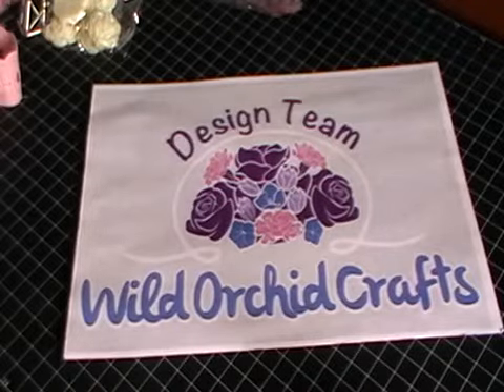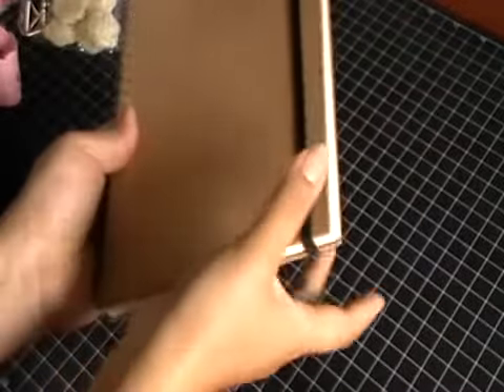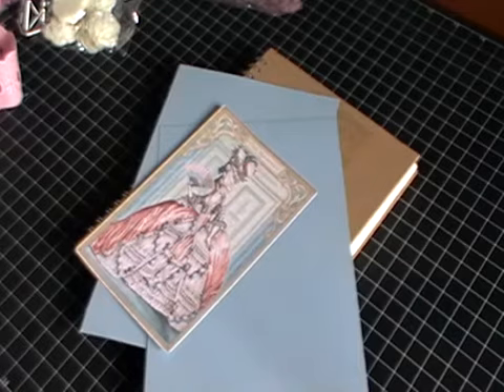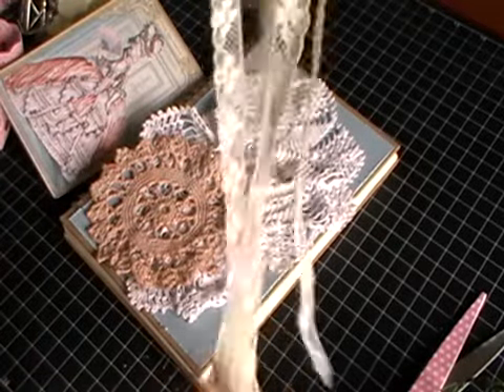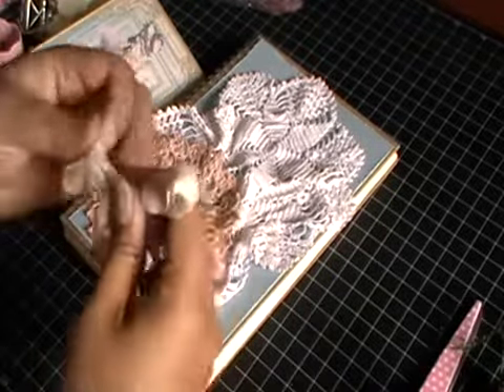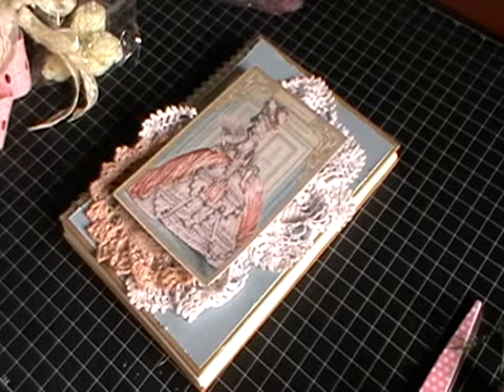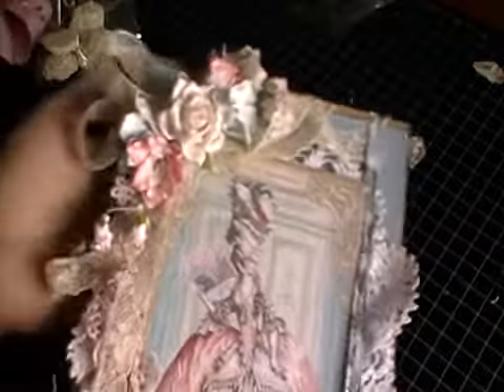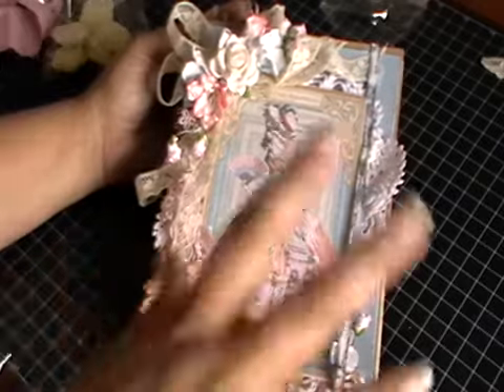Designer Project - Altered Notebook - Shilpa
white fabric flowers MKX-309
large ivory cabochons MKX-274
mixed colour lily flowers MKX-197
mixed pink tone rosebuds GST-014
white trellis roses 35mm MKX-682